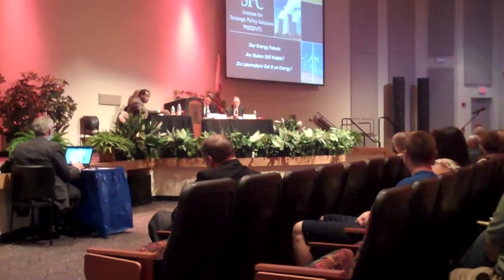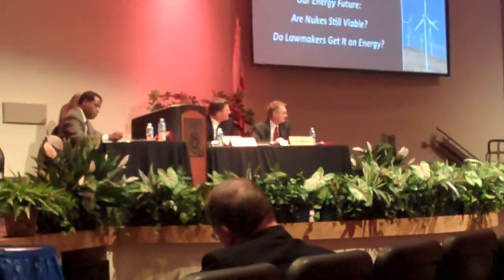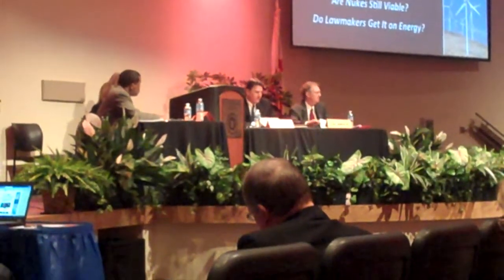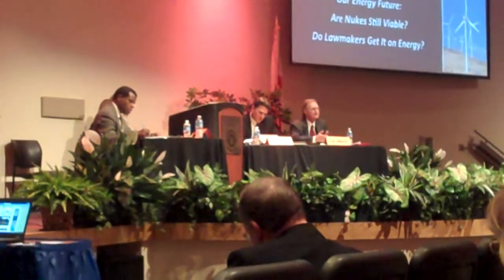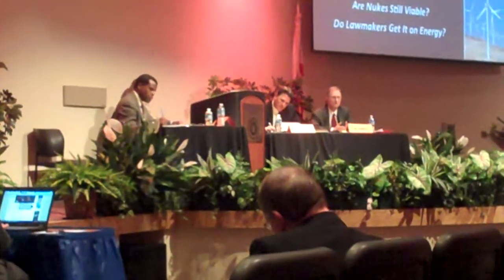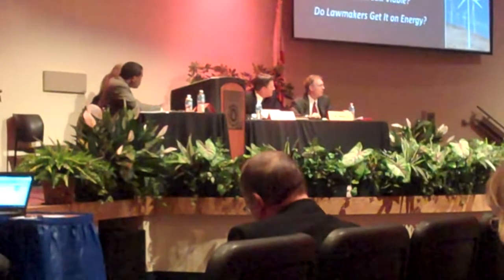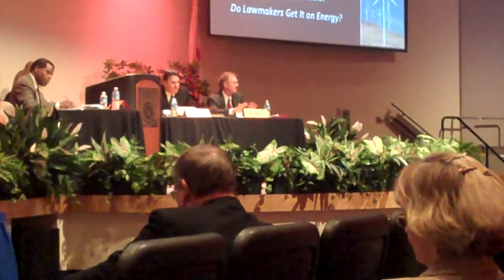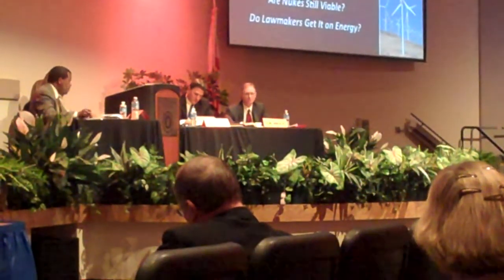J.R Kelly, Florida Public Counsel, explains nuclear cost recovery: WMNF News